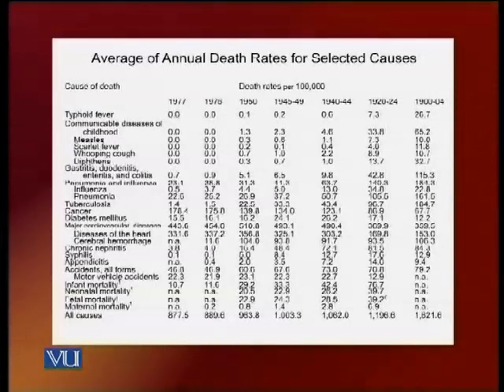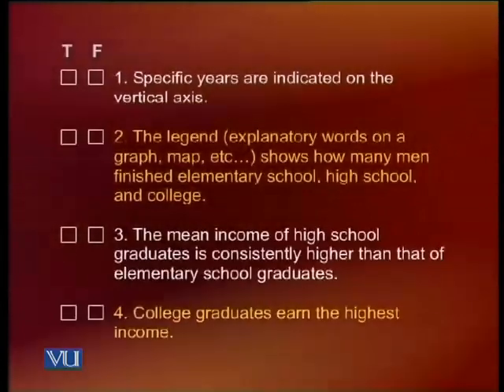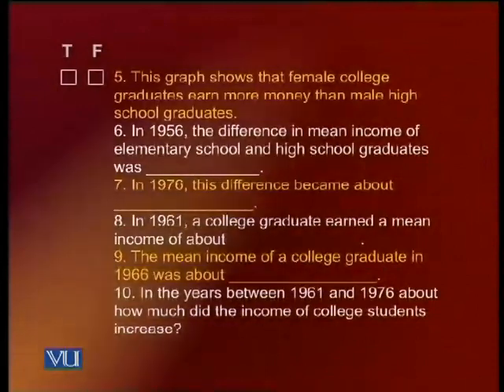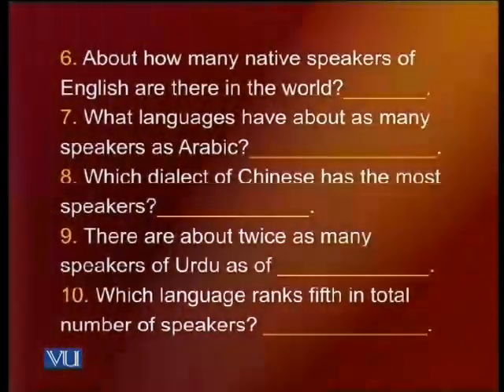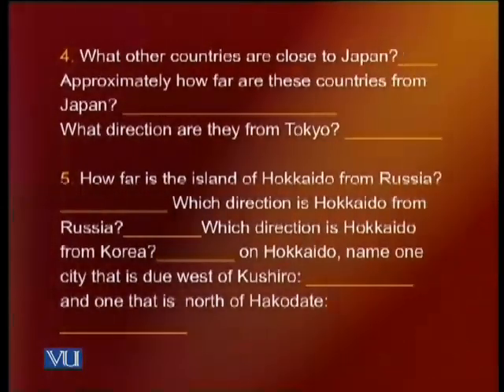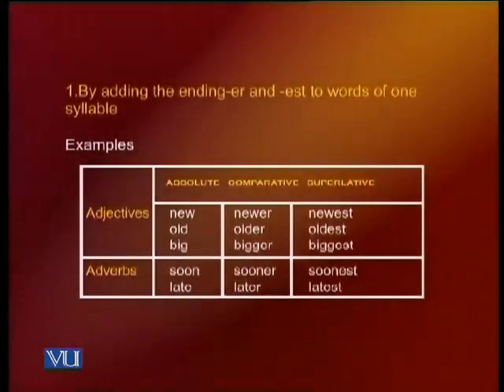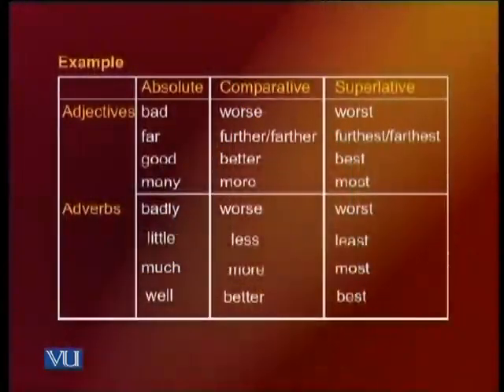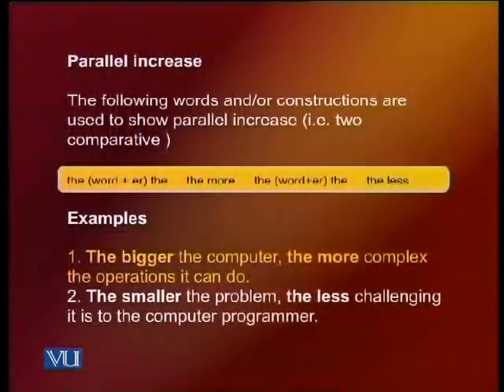ENG101 Lecture15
ENG1 01  English Comprehention
Virtual University Of Pakistan
Lectures 1-45